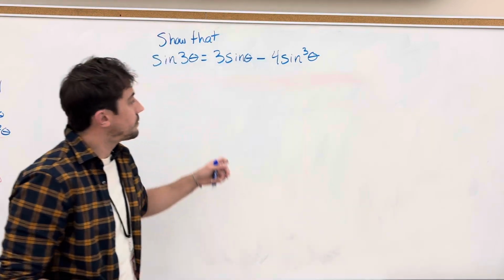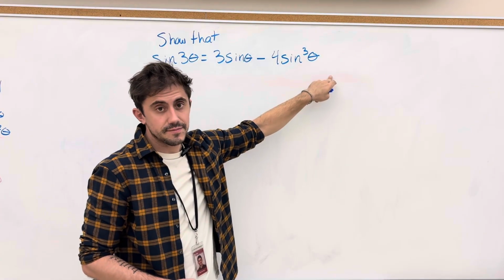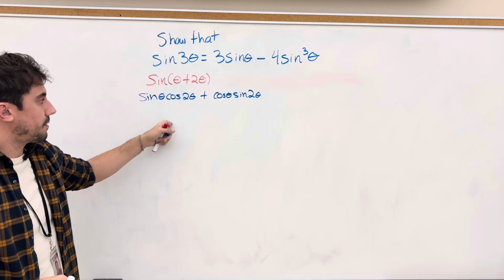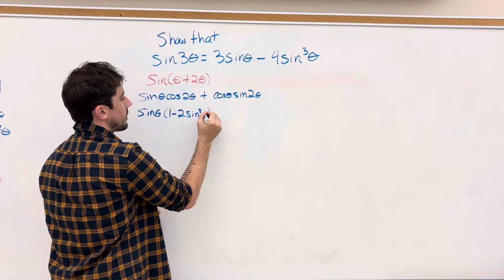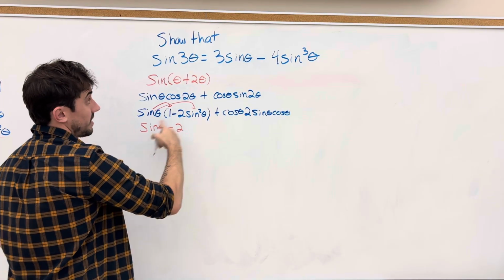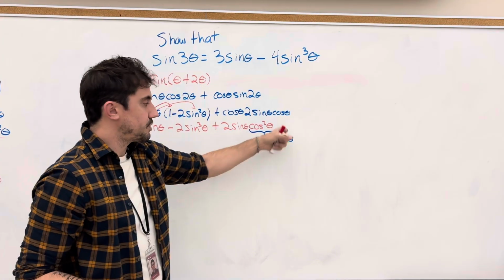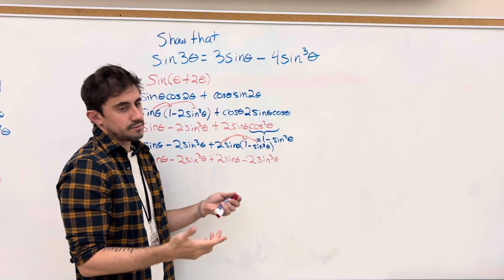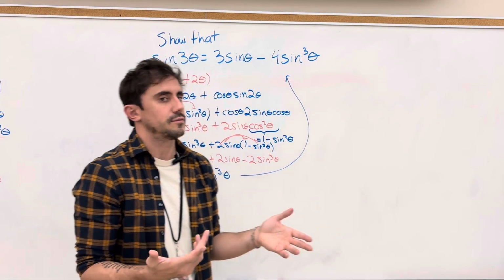Precal 12 - Compound angle identity proof